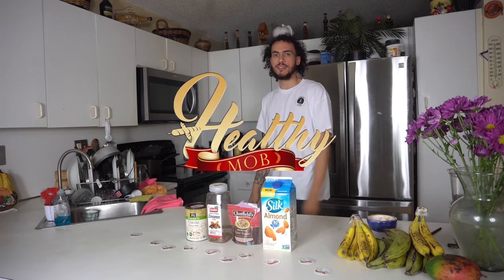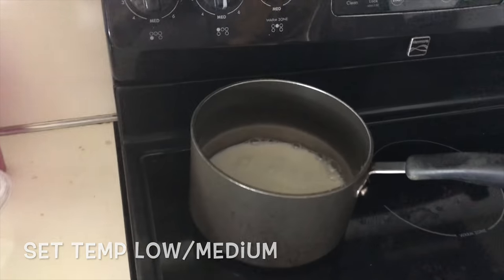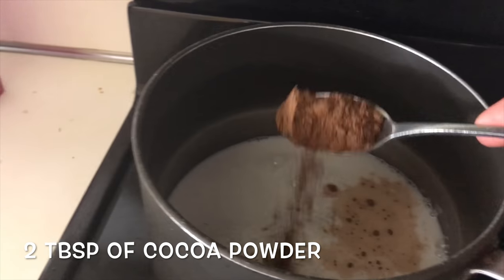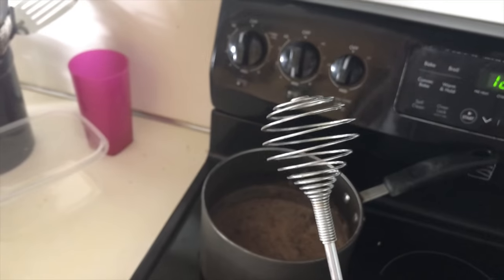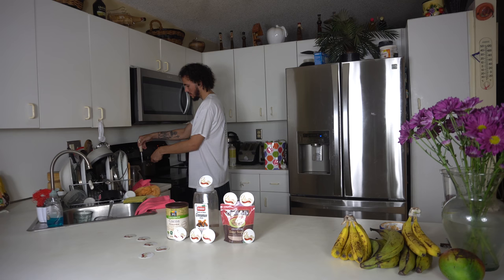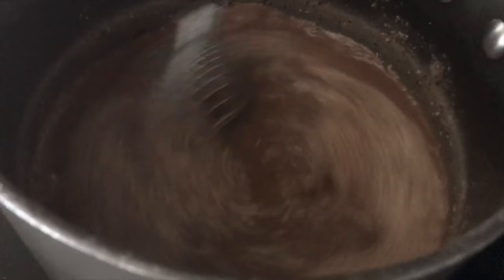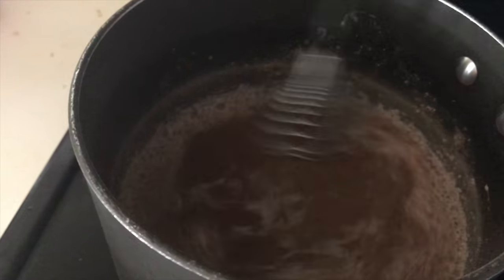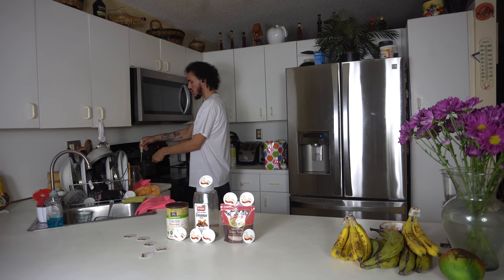HEALTHY MOB EPiSODE 47: HEALTHY HOT COCOA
CHEERS TO LiFE !